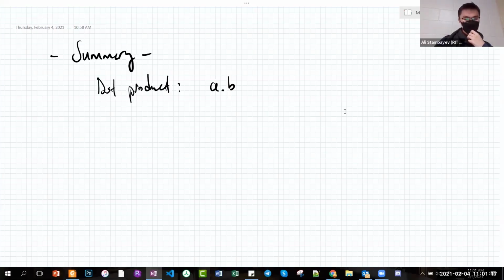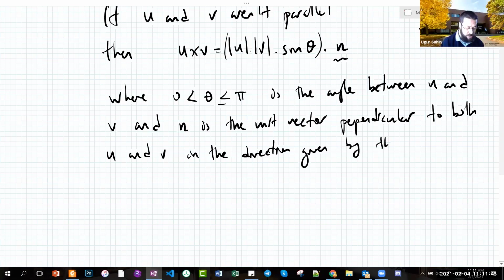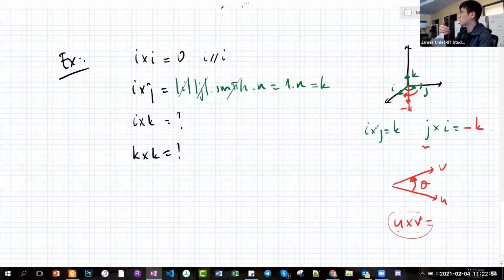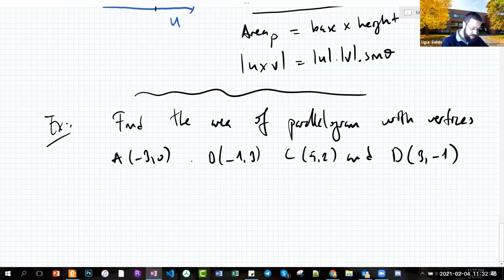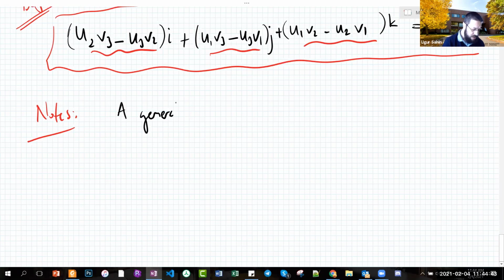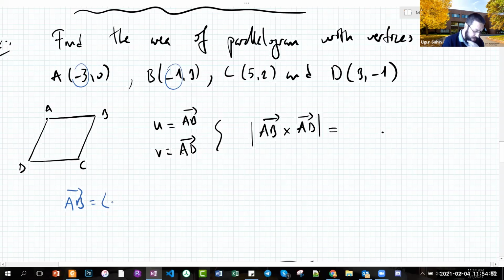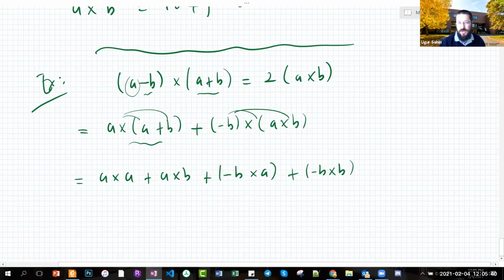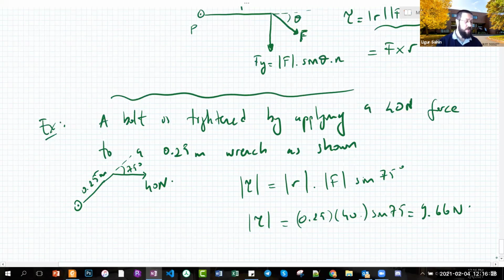Day 2 Lec 2 Cross Product